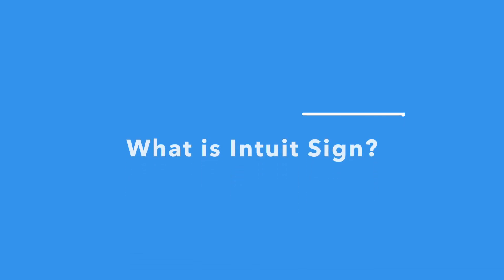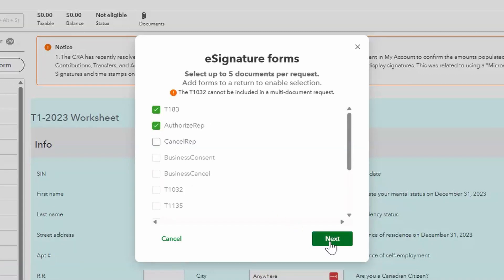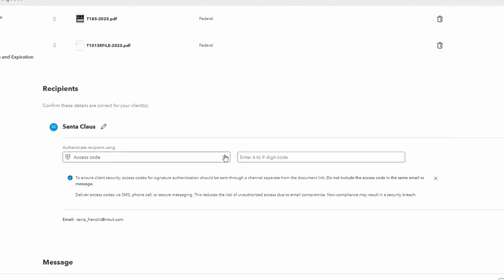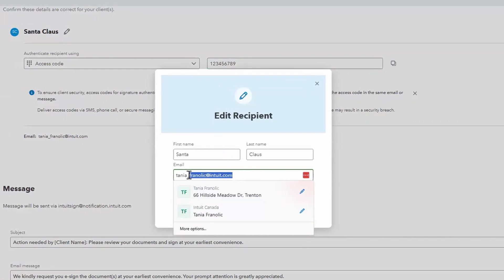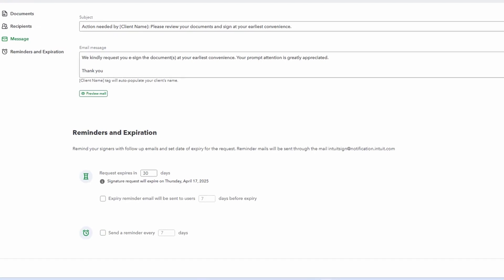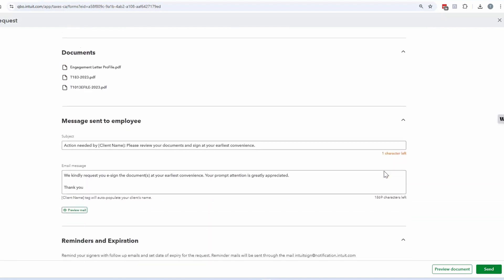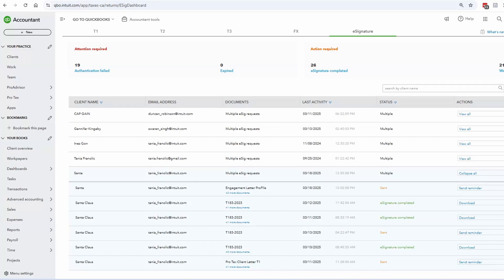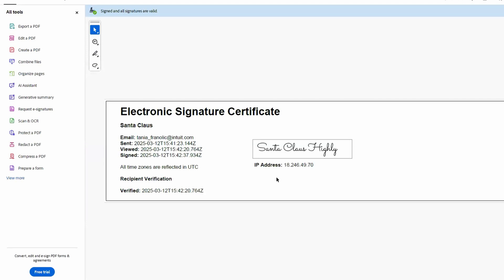How to Use Intuit Sign for Pro Tax | Tania Talks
In Intuit Sign for Pro Tax -- Tania explains this powerful e-signature feature. She explains how it works, what your clients will see, and how it fits with CRA compliance. This video will also highlight the latest enhancements to the product, released as of March 2025.

Tania Franolic has 25 years of experience as a bookkeeper and tax preparer. She brings her knowledge of the industry to her job as a Professional Services Specialist at Intuit. She's passionate about helping accounting professionals streamline their workflows and maximize efficiency.

Tania Talks is a video series designed to provide practical insights from an industry workflow perspective. It goes beyond just the “how”—exploring the “who” and “why” behind key processes.

Every company has its own needs, whether you're a single person or managing a bigger team. Our goal is to help you use Intuit's solutions so you can succeed, especially during busy times.